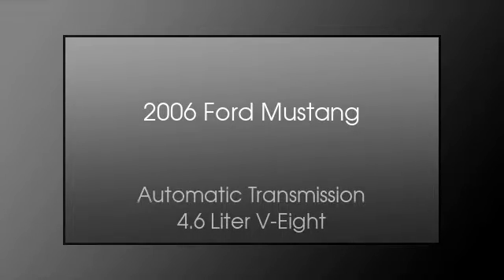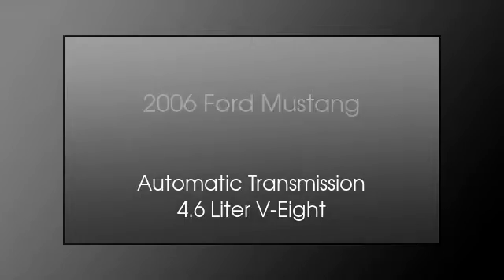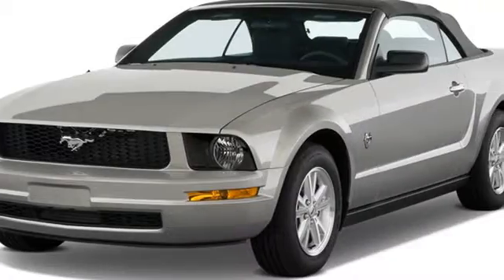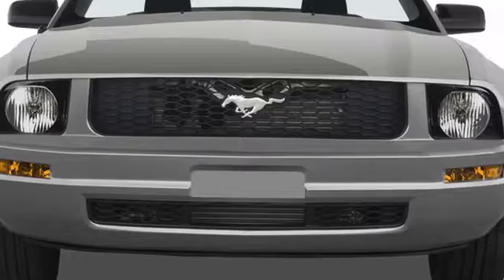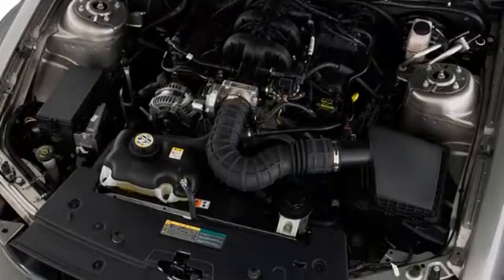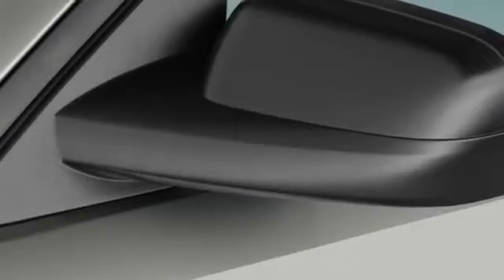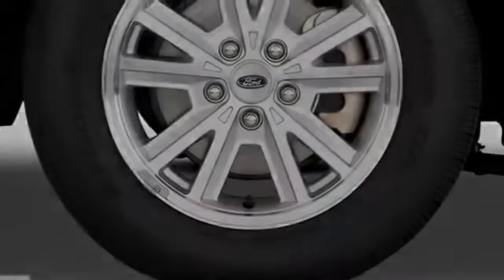2006 Ford Mustang